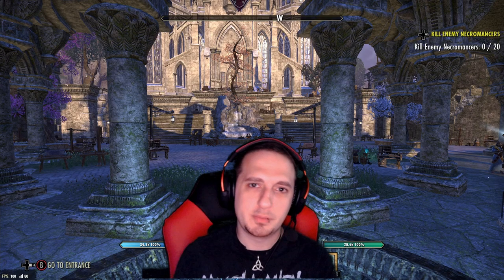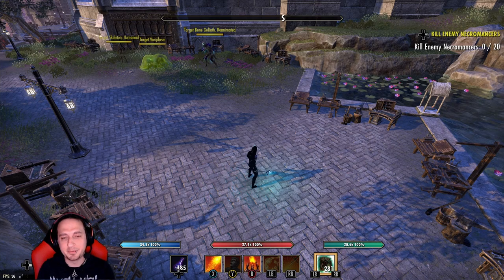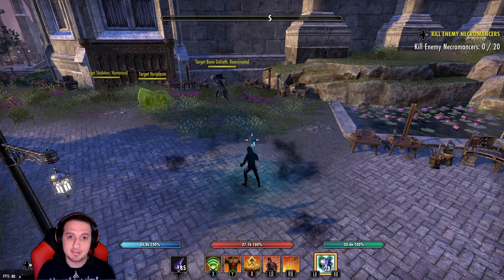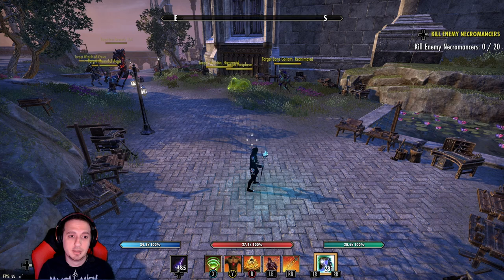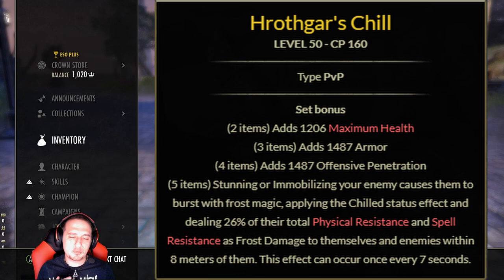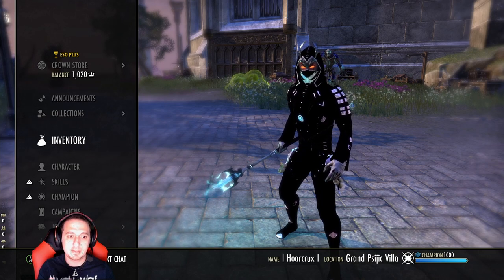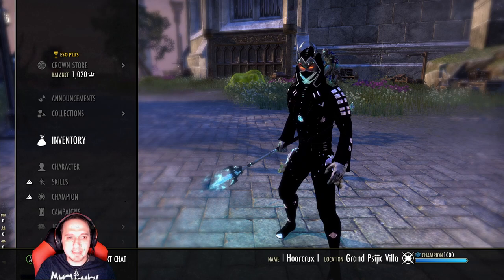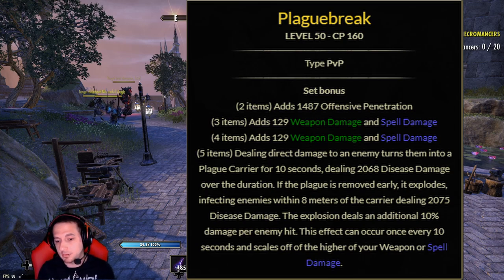How to Beat the Proc Meta in ESO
My top tips on how to best negate these proc sets!